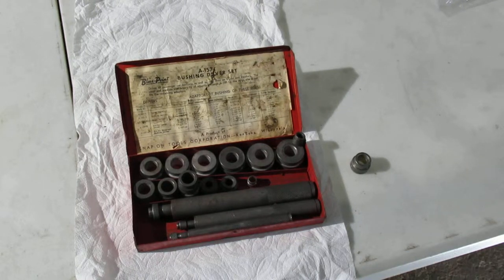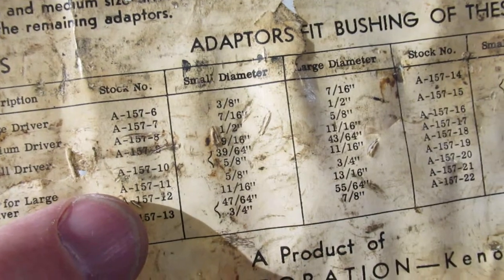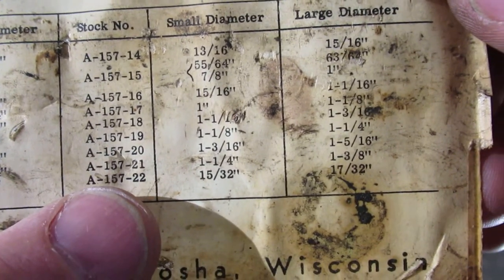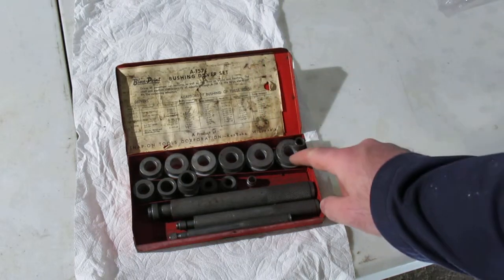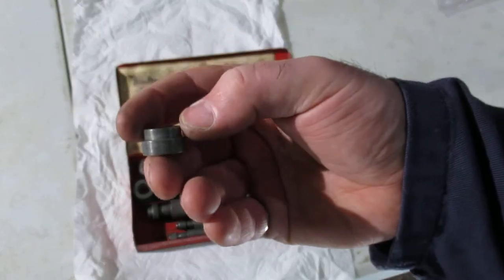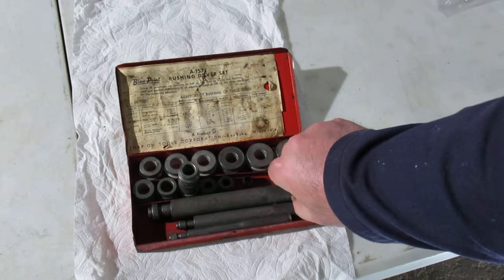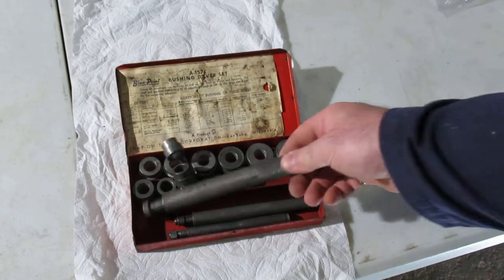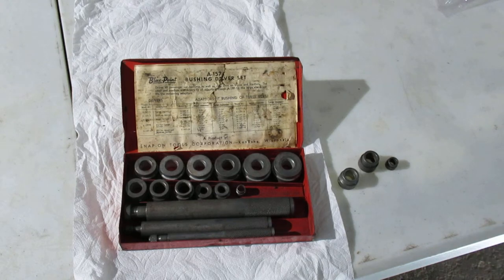Snap-On Blue Point Bushing Driver Set A-157A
I'm missing a couple of the smaller bushing drivers but a good kit.  I decided to go old instead of buying a new "low-cost" set.

-Bushing Driver Set: Snap-On A-157A,